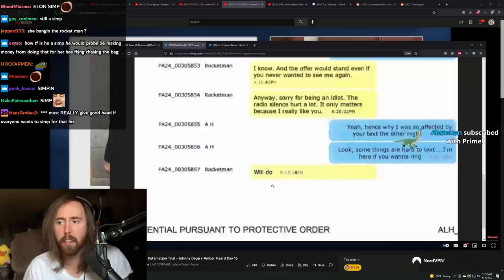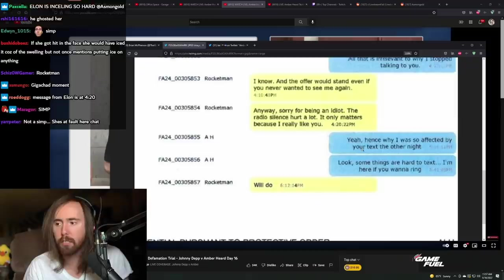Amber Heard private texts to Elon Musk